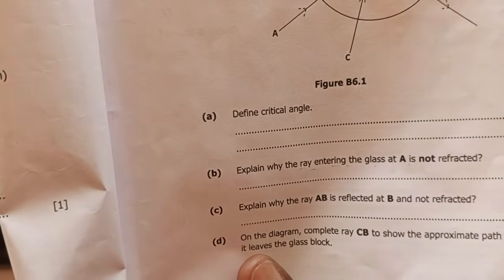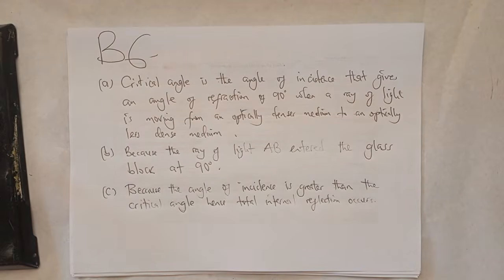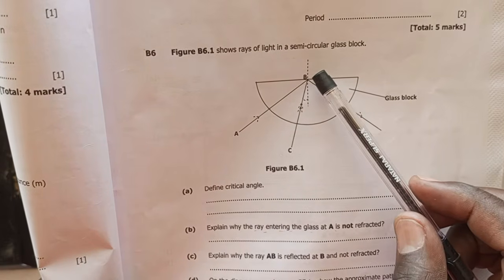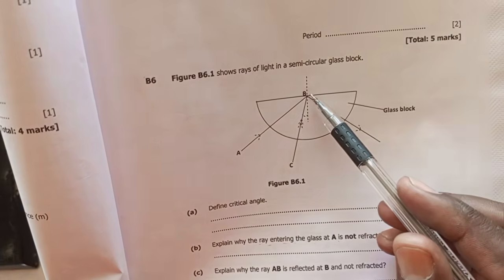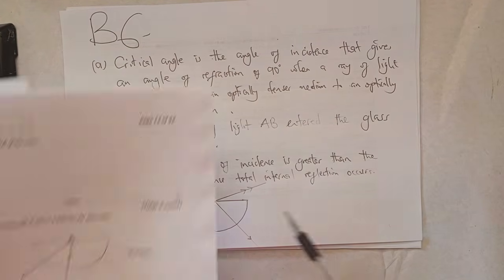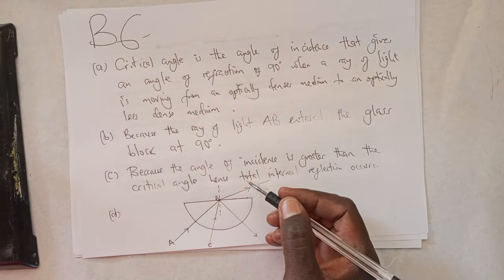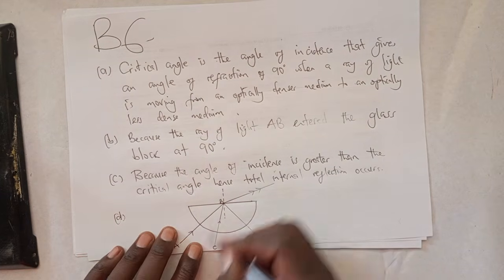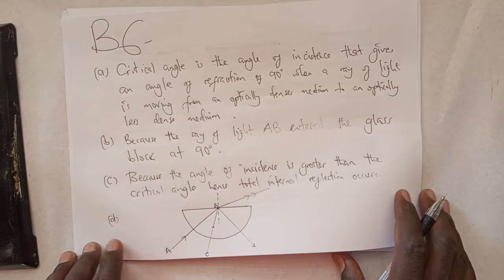2025 GCE Science Paper 1 Question B6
Lets look at something to do with Light and it's phenomenon